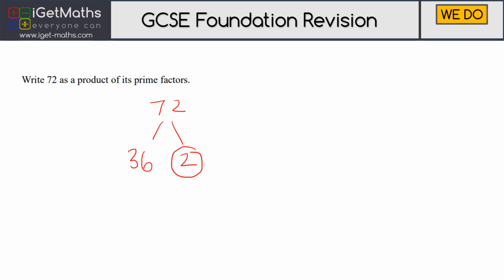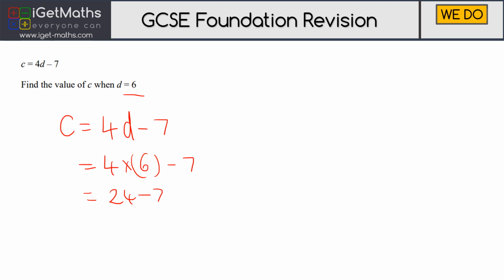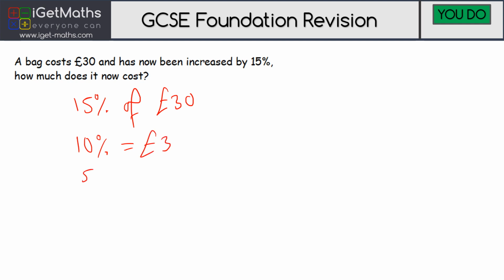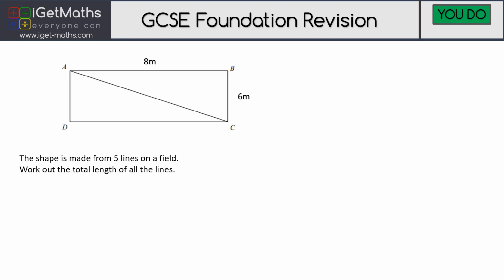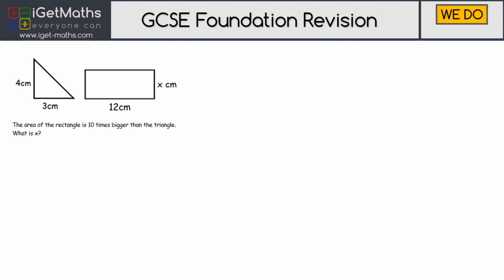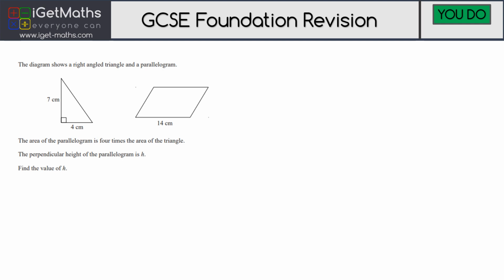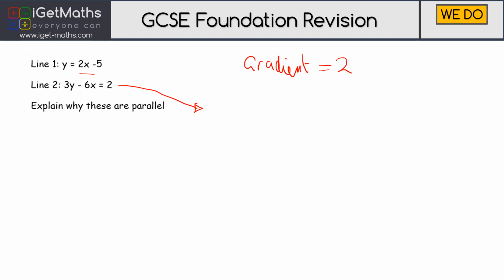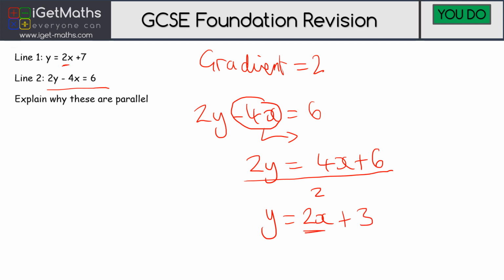Edexcel GCSE Foundation GCSE exam booster 1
Edexcel GCSE Foundation Paper none calculator guided revision.